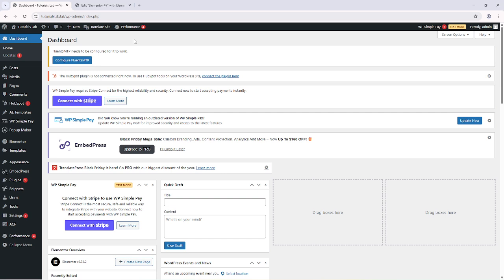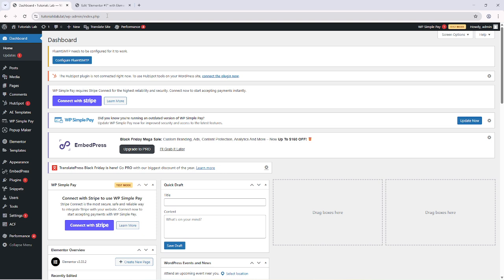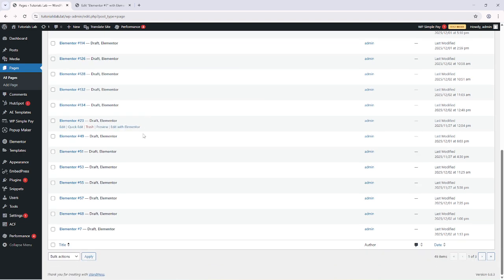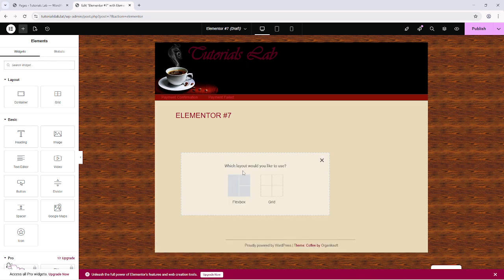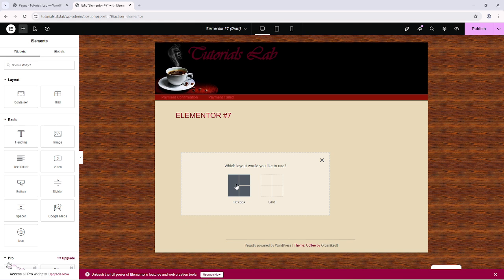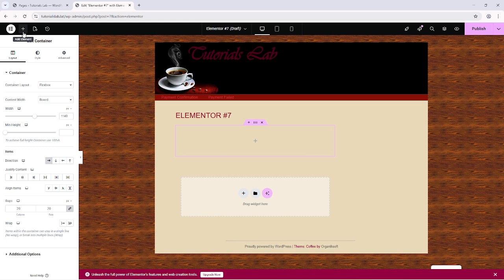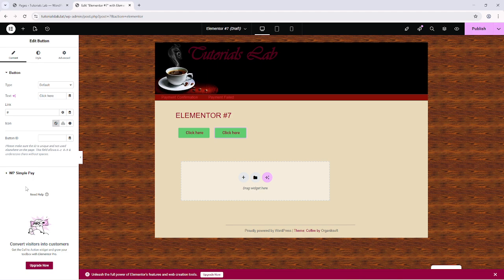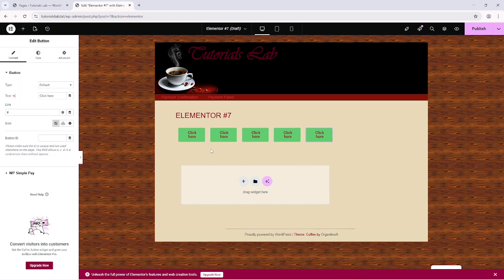How To Place Buttons Next To Each Other In Elementor Containers (Tutorial 2026)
Along the way, you'll learn Elementor align buttons side by side, How to put buttons next to each other Elementor, Elementor containers place buttons horizontally, Position multiple buttons in Elementor container, Elementor button alignment in flex container, Arrange two buttons side by side Elementor, Elementor set up buttons in one row, How to group buttons in Elementor container, Elementor flexbox container button placement, Creating horizontal button layout Elementor, Elementor containers display buttons inline, Align buttons horizontally using Elementor